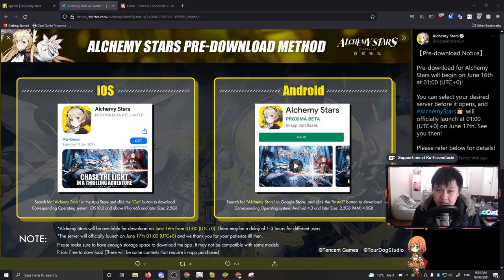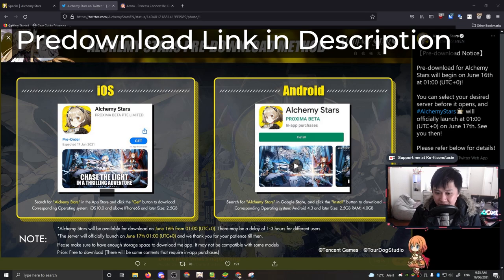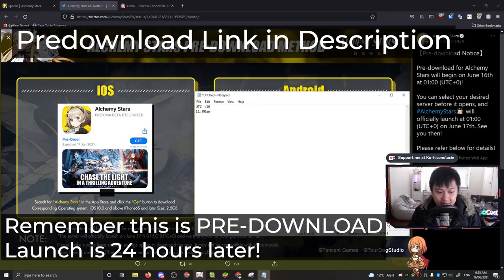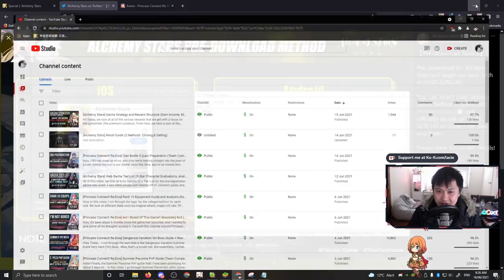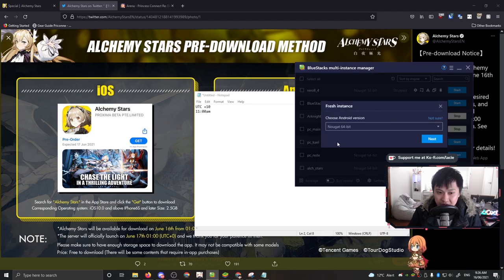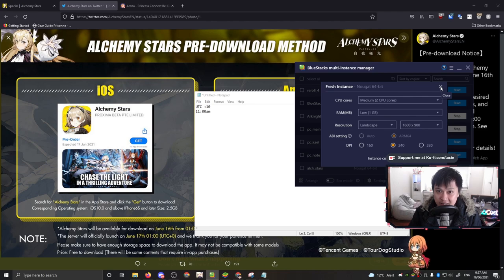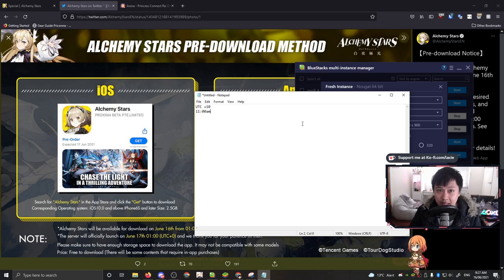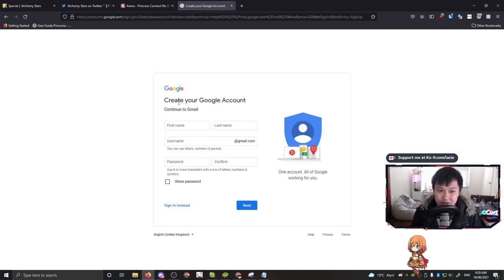[Alchemy Stars] Pre-Load Game + 24 Hours To Launch, Re-Roll Prep (TO BE HONEST, I'M JUST HYPED OK)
Hi!

This is it. Pre-load should be up very, very soon, and global launch comes 24 hours after. That's really it. We're at the end game boys. Reroll guide up in the next 12 hours!

Lace.
✨ About Me
My name is Lacieyl, but Lace is fine, and I predominantly play mobile & gacha games. My current main game is Princess Connect! Re:Dive, which I play competitively, but I also cover gacha content generally. I enjoy action and fast paced games as well as slower, strategy games. Otherwise, I sometimes make gaming skits and all that, but that's not what we're focusing on here!
• Bluestacks:
✨ Socials (need to copy and paste links)